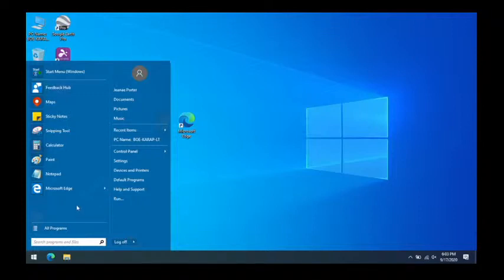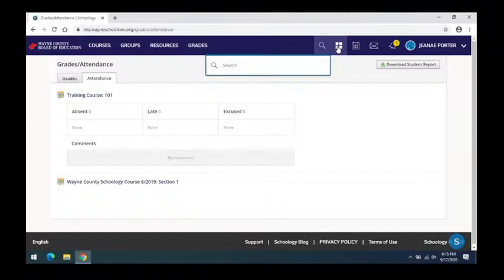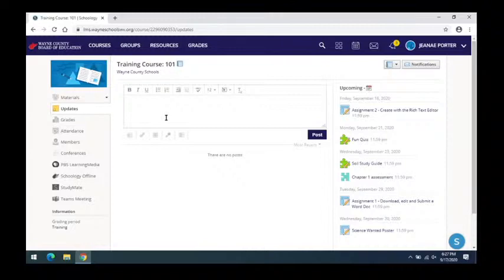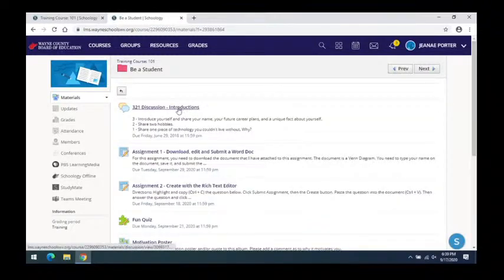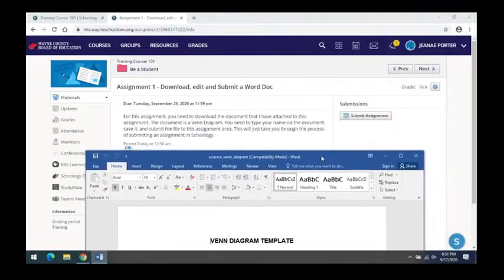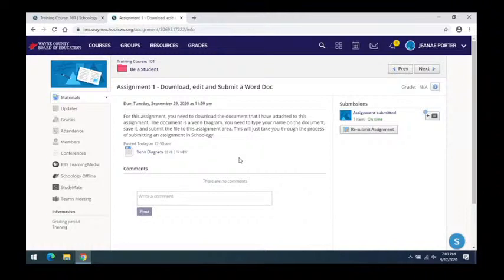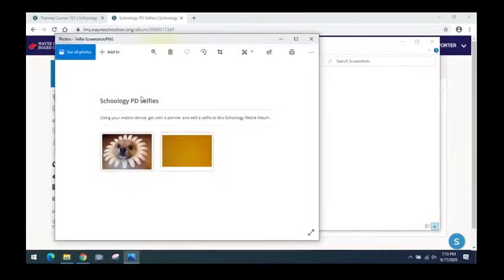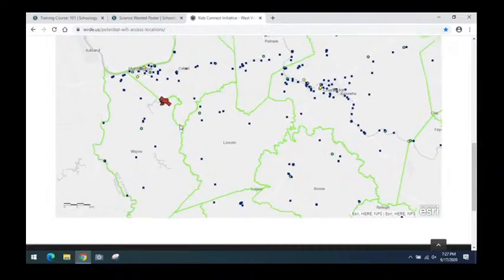WCS Schoology Student View Orientation